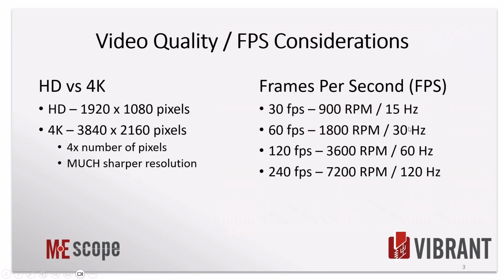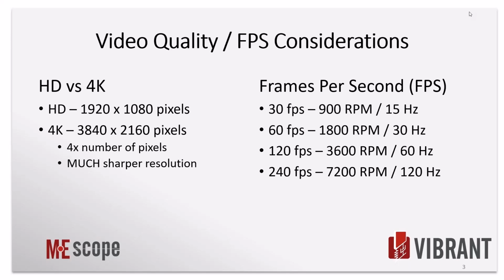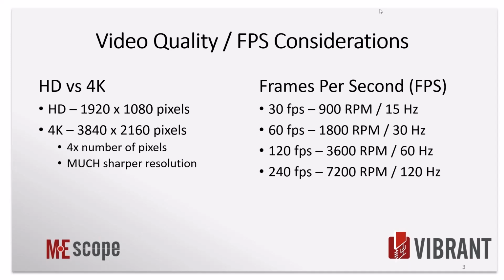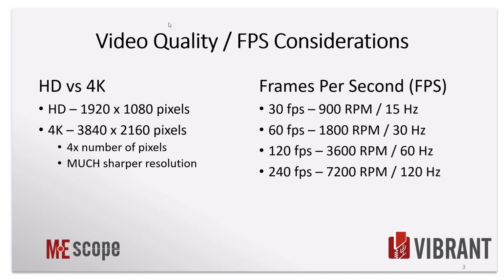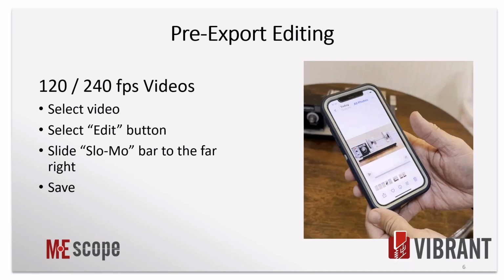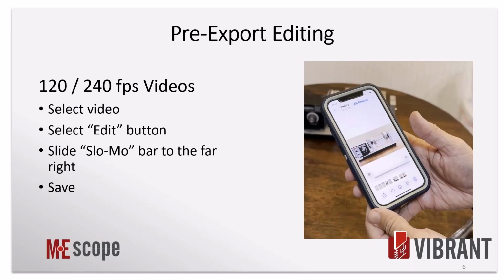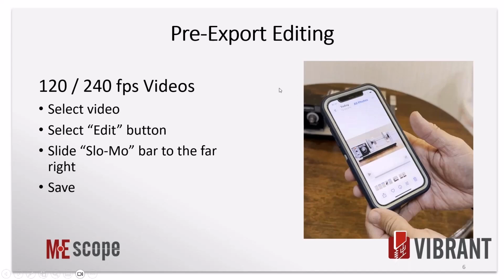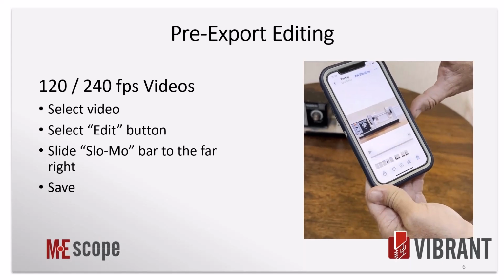MEscope Video ODS: Camera Setup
In this tutorial we show you you best practices for setting up your cell phone for using Video ODS.
00:00 Introduction
00:11 Welcome
11:05 Marker